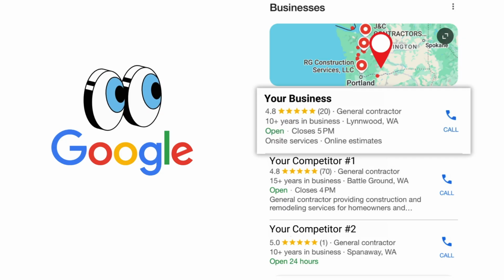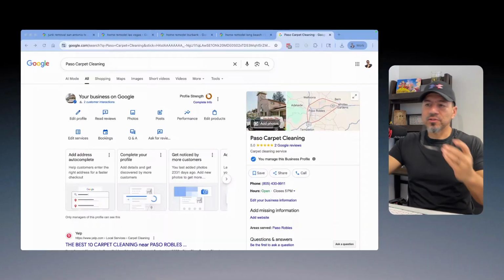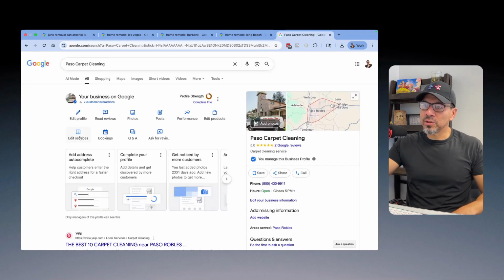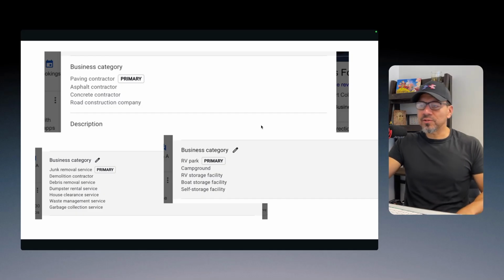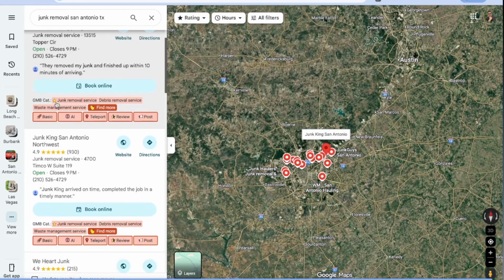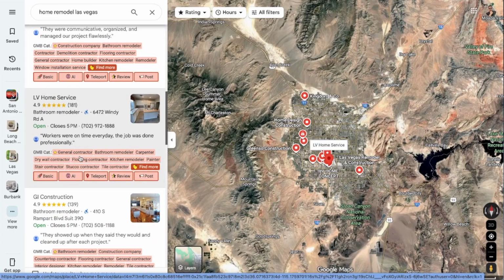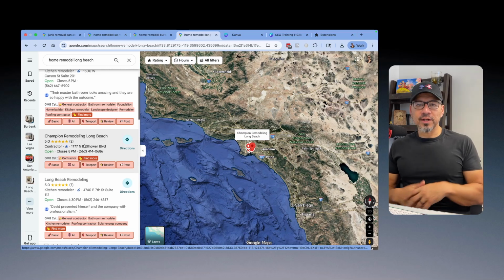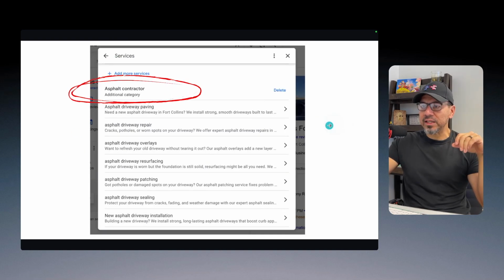Choosing the Wrong GBP Category Is Costing You Leads!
One of the biggest mistakes I see contractors and home service business owners make with their Google Business Profile is choosing the wrong categories or not adding enough of them. If you get this wrong, you’re almost guaranteed to stay out of the 3-Pack.

In this video, I’ll show you how to:

- Select the best primary and secondary categories for your business

- Quickly make changes inside your Google Business Profile

- Use a free Chrome extension called GMB Everywhere to spy on your competitors’ categories

See what the top-ranked businesses in your area are using so you can match or improve on them

Your categories play a huge role in where your business shows up on Google Maps. Watch this video and make sure you’ve set yours up the right way.